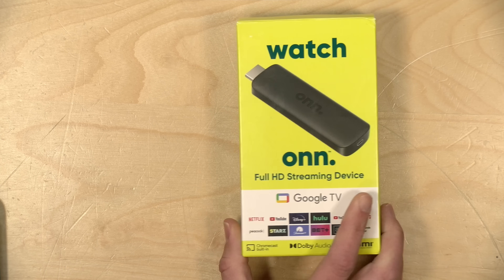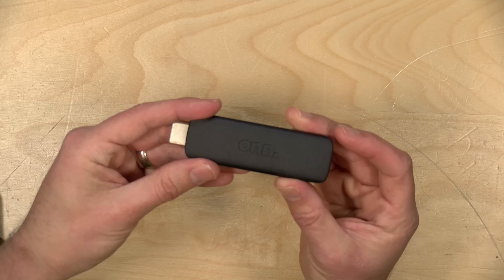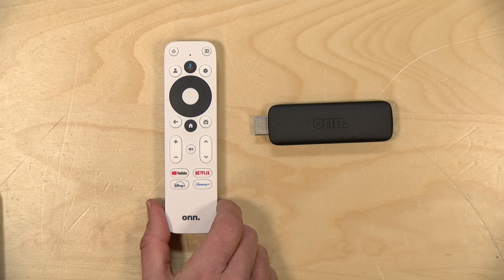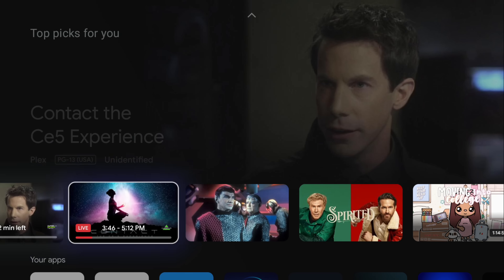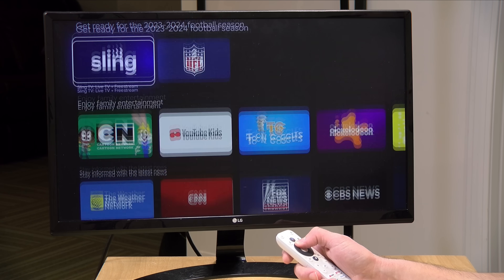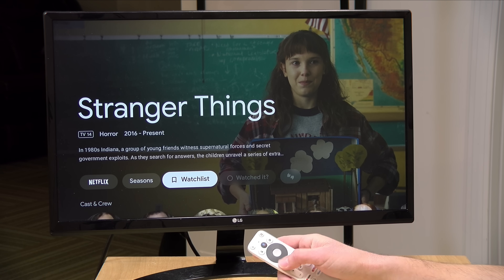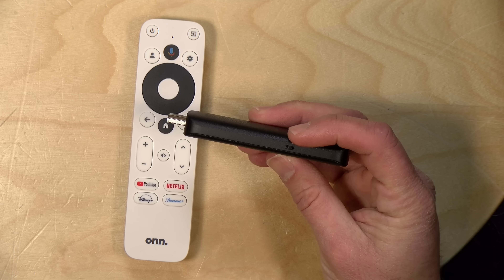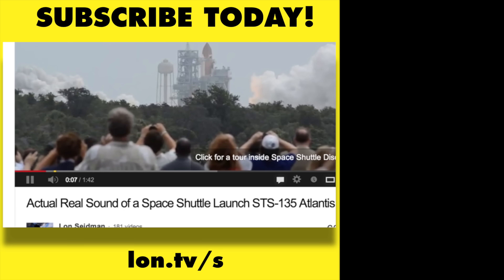Walmart's New $15 Onn Streaming Stick Runs Google TV but is 1080p only - Full Review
VIDEO INDEX:
00:00 - Intro
00:37 - Price
01:17 - Hardware Overview
02:35 - Processor, Storage and RAM
03:15 - Remote
03:37 - Performance
04:59 - Free TV
06:45 - Apps
07:31 - Chromecasting
08:05 - Voice Search
08:49 - Gaming & Game Streaming
09:53 - 3Dmark Slingshot Benchmark
10:05 - Updates & Android Version
10:35 - Conclusion